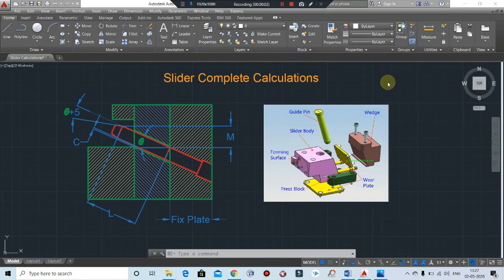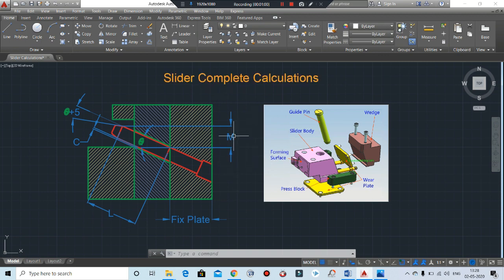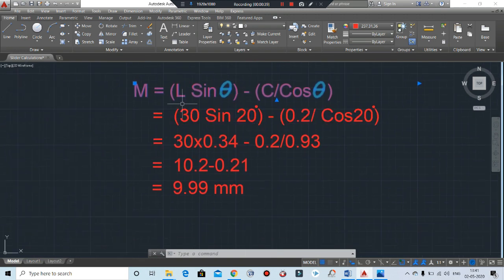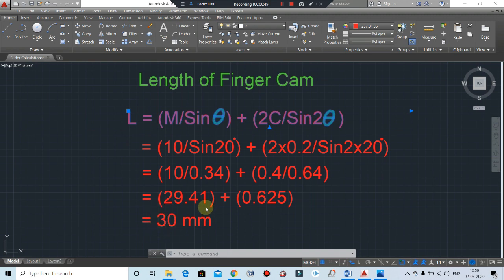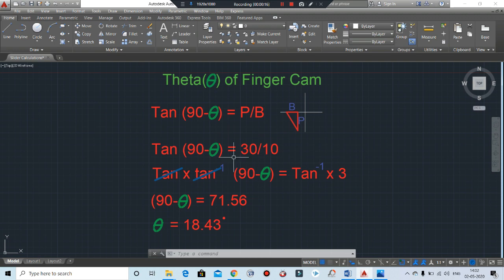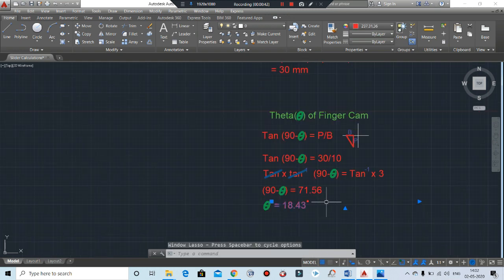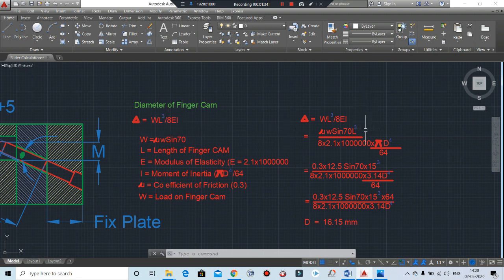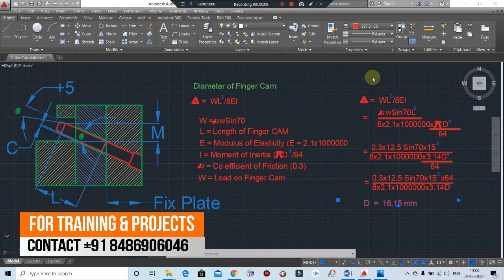Slider Cam Angle Calculation For Plastic Injection Mold | Finger cam diameter and Length Calculation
Slider Cam Angle Calculation For Plastic Injection Mold or Finger cam or Guide Pin, Finger cam Length, Diameter of Cam Pin Calculation

For Training and Projects
What'sapp/Call